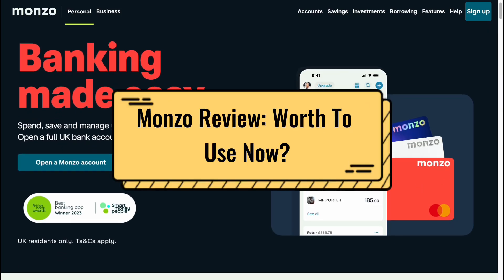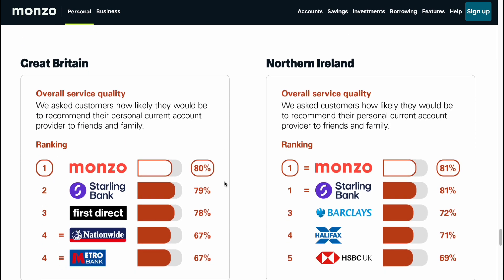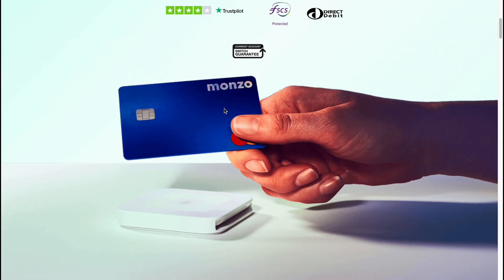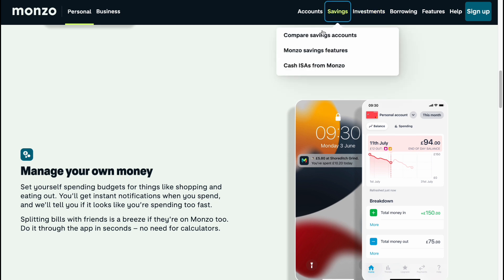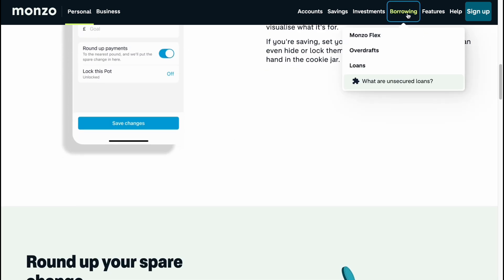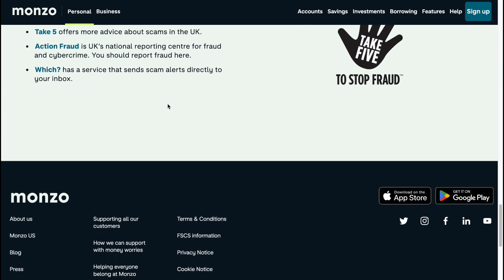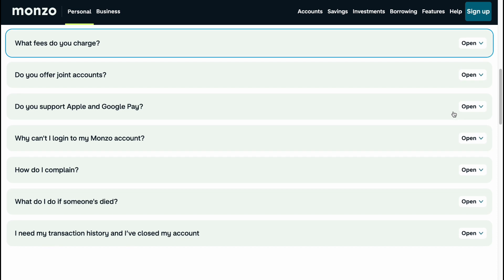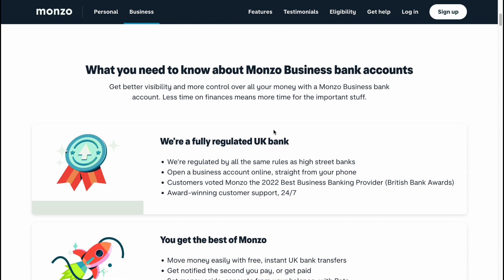Monzo Review: Worth To Use Now?